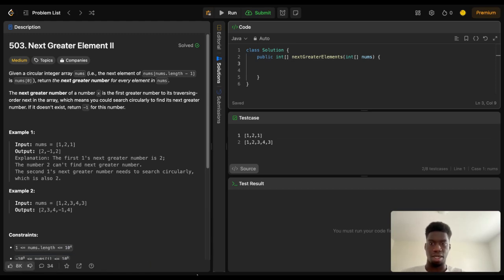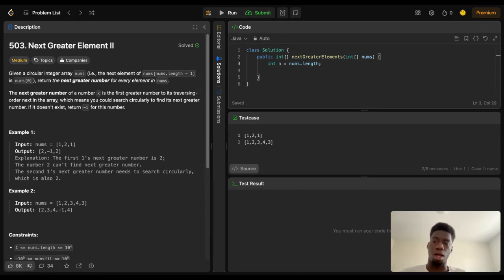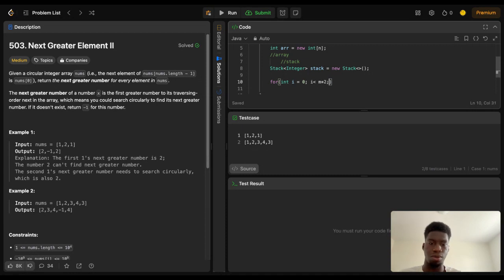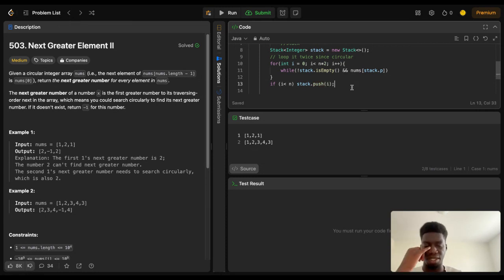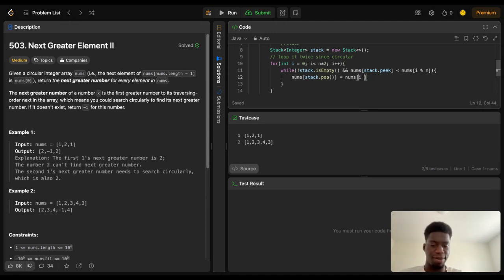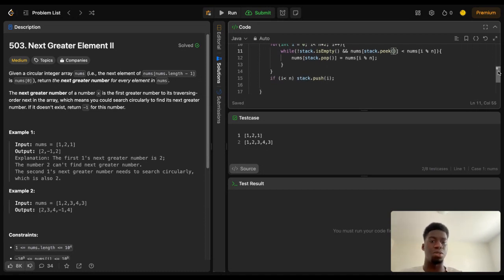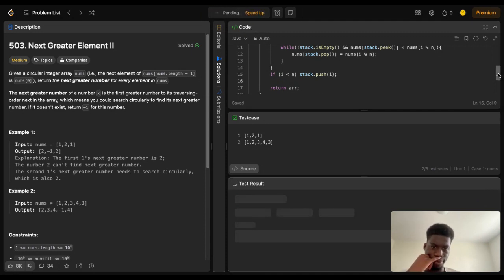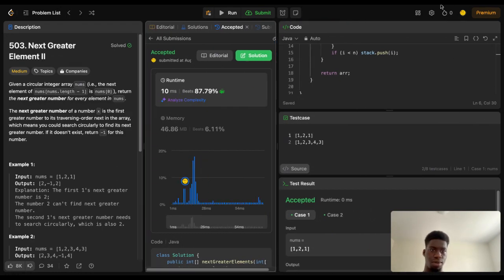Next Greater Element II LeetCode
next greater element lc solution